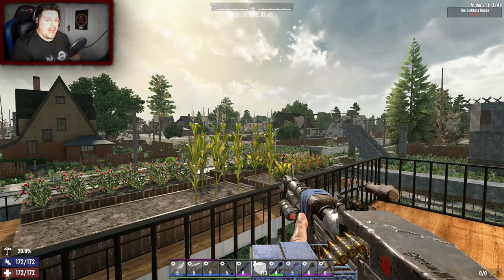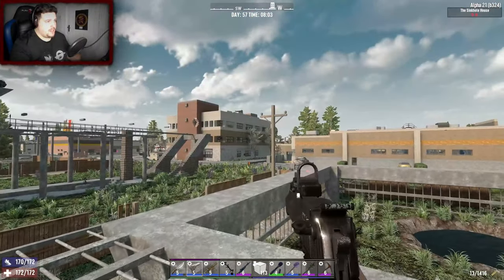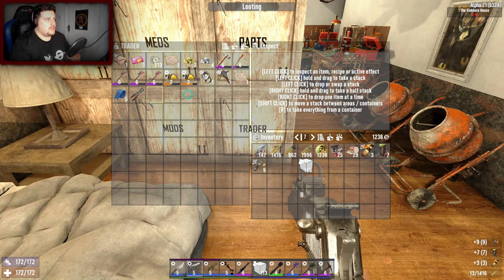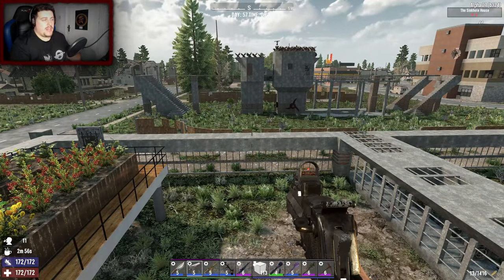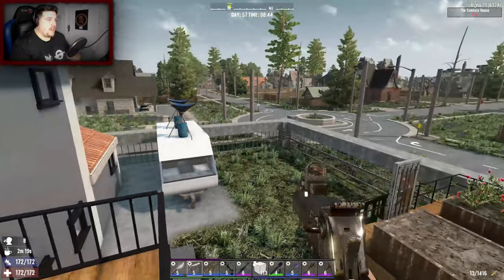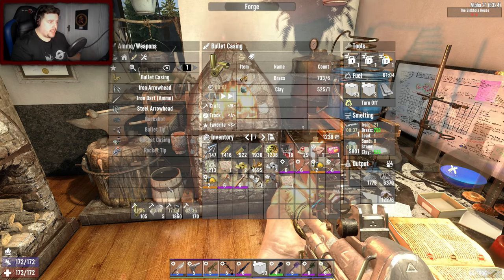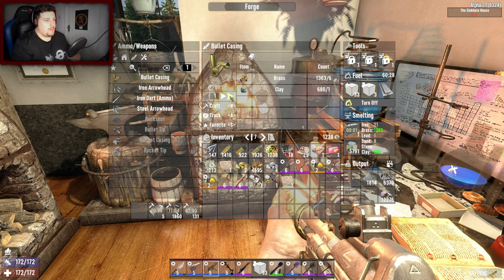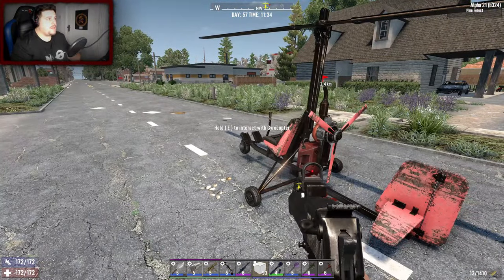Do I have enough TURRETS? in (ARMY-GEDDON) l 7 Days To Die l A21